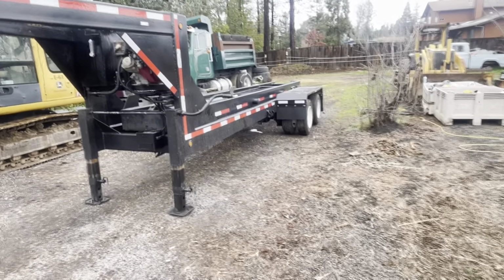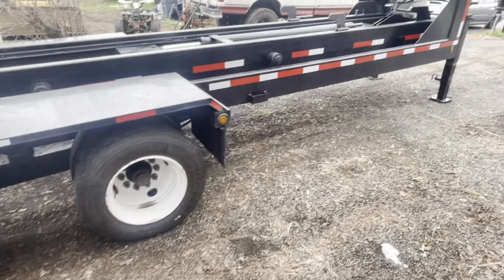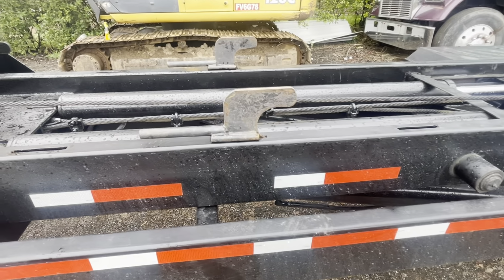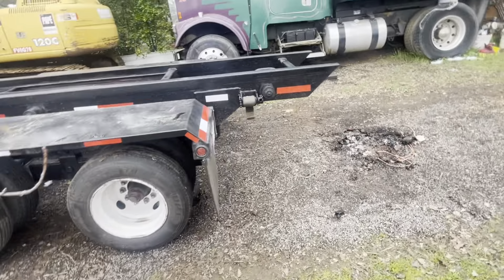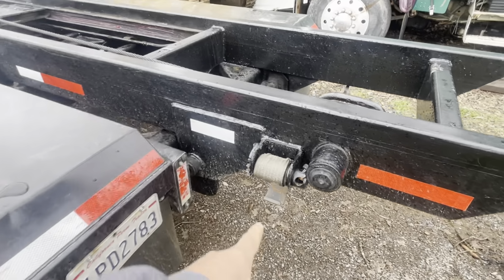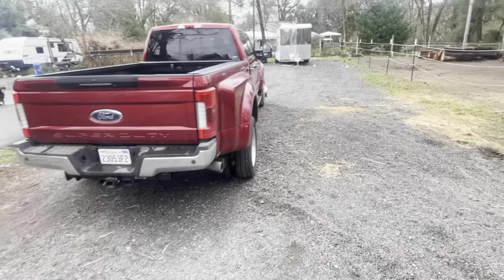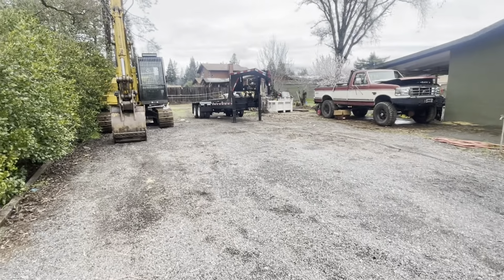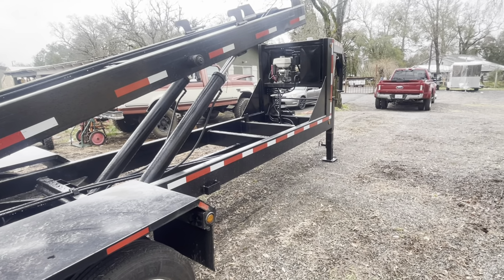Multi-use Gooseneck roll off trailer. Better then Texas pride? Ideal roll off and equipment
This is by no means dissing Texas pride they do make good trailers but for commercial use every day in my opinion this is better quality.